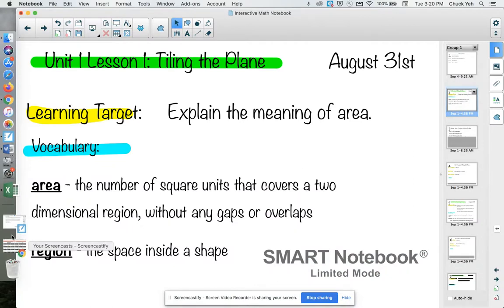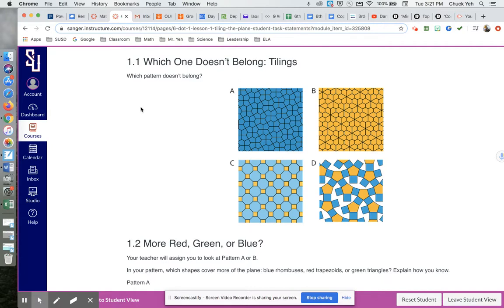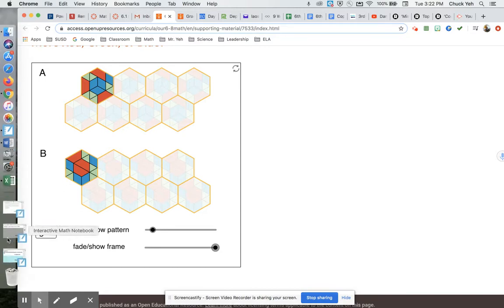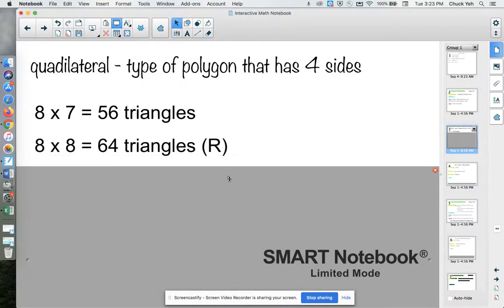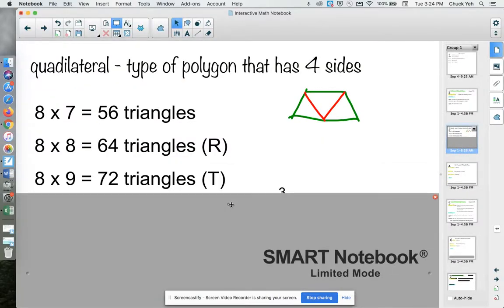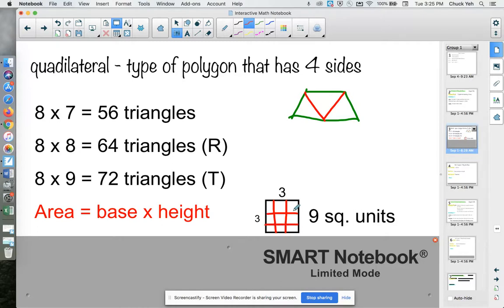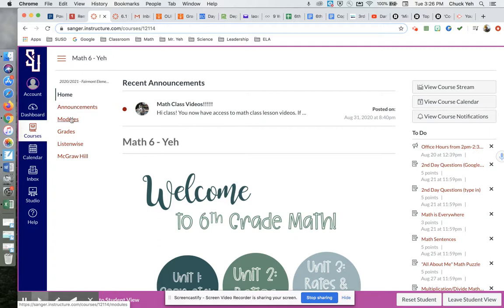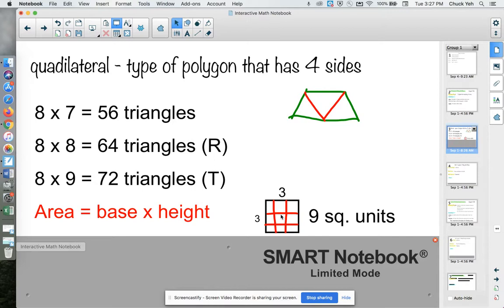Untitled: Sep 1, 2020 3:27 PM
Sept. 1st Math Class Video